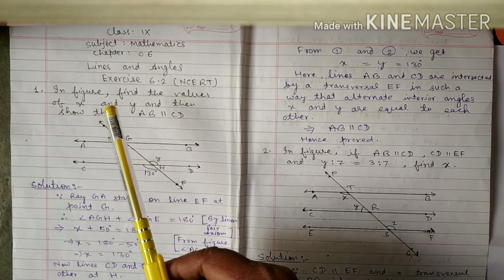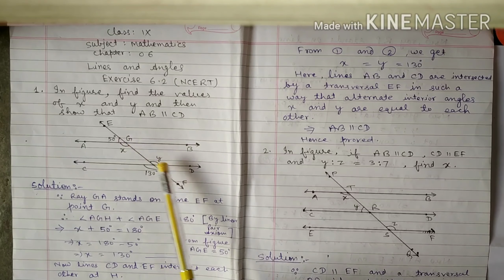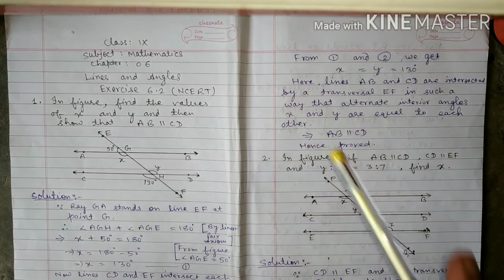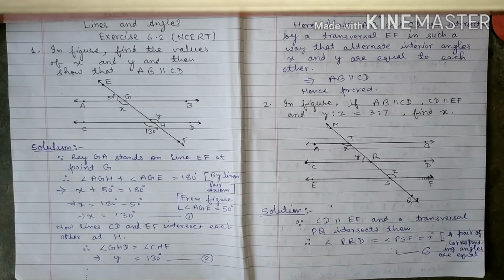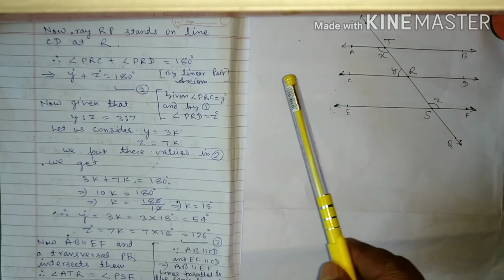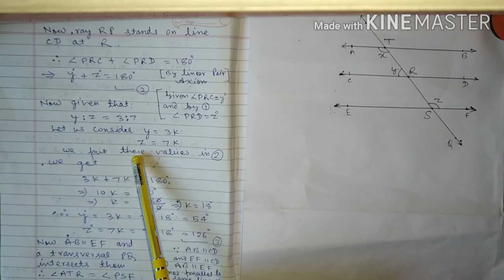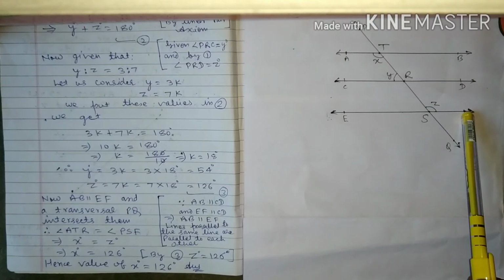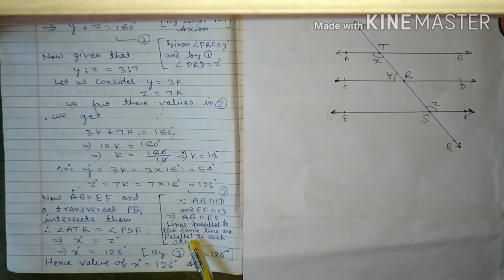CBSE - NCERT - Class IX - MATHEMATICS - Chapter 06 - LINES & ANGLES - EXERCISE 6.2 - Question 1 & 2